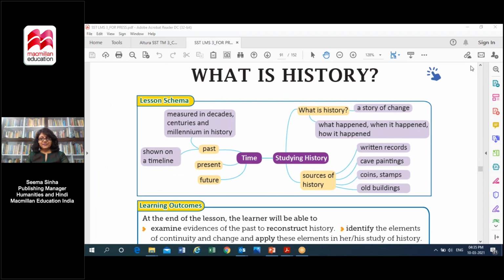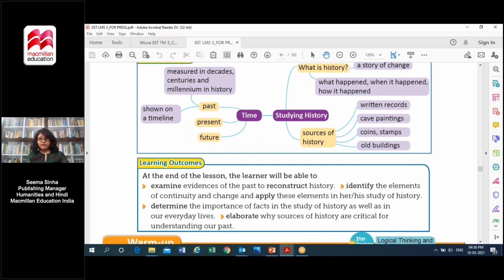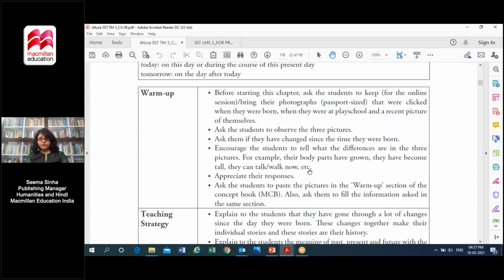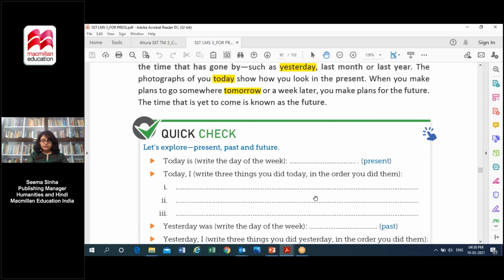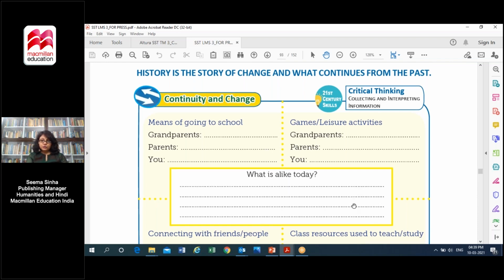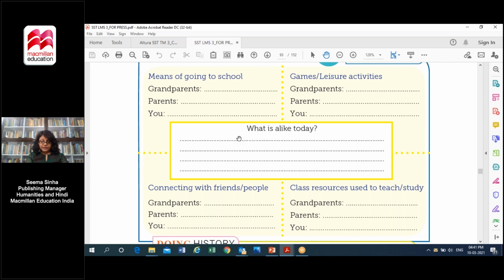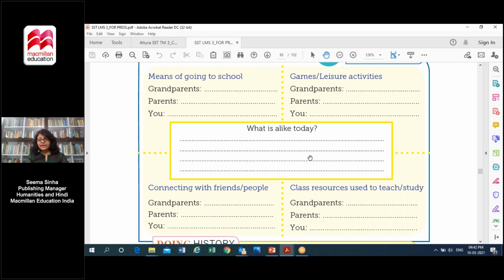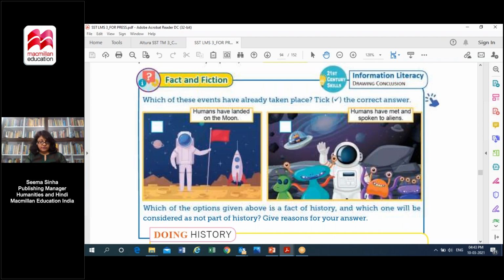Promoting Experiential Learning in SST Classroom